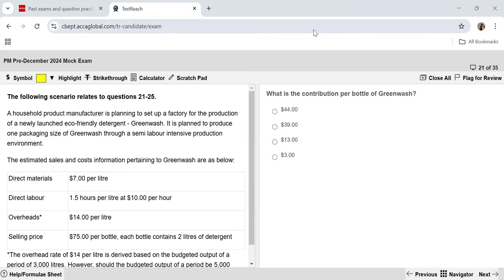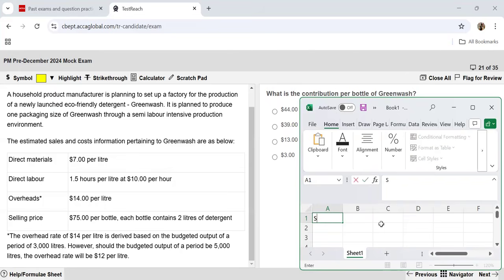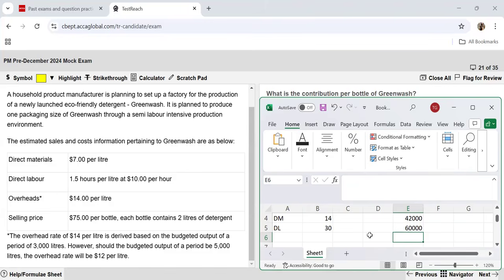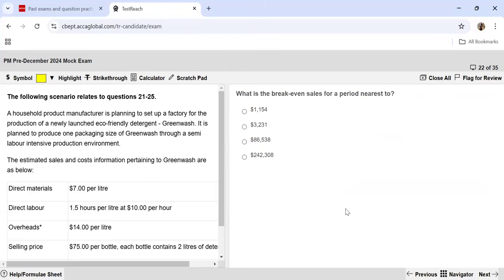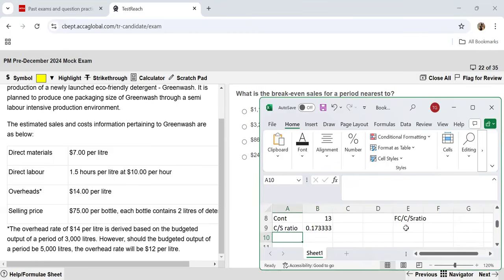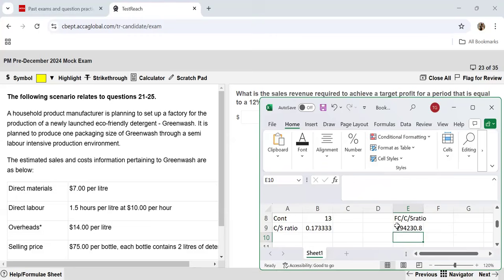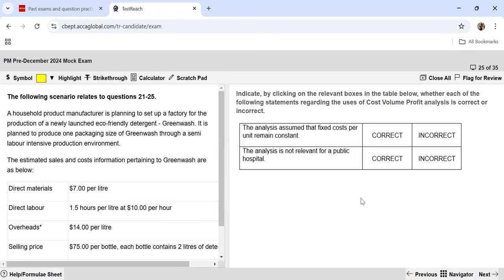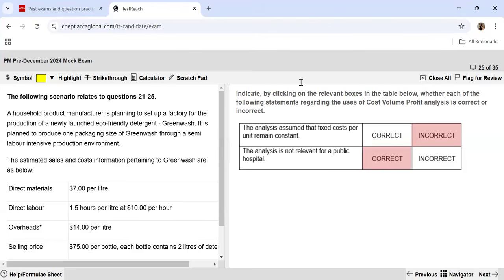ACCA PM Pre September 25 Mock Debrief | Section B | Greenwash | Tushita Gupta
ACCA PM Exam Pre-Sept '25 Mock Debrief | Step-by-Step Explanation of Questions (Same as Pre-Dec '24 Mock)

Welcome to my detailed debrief of the ACCA PM Pre-Sept '25 mock exam! In this video, I walk you through each question step by step, providing you with clear explanations and insights to help you understand how to approach the exam.

Please note that the questions in this mock are identical to those from the Pre-Dec '24 mock uploaded by ACCA, so this debrief will give you an excellent opportunity to practice and refine your exam technique.

Whether you're a first-time student or retaking the exam, this breakdown will help you prepare effectively and boost your confidence for the upcoming ACCA PM exam.